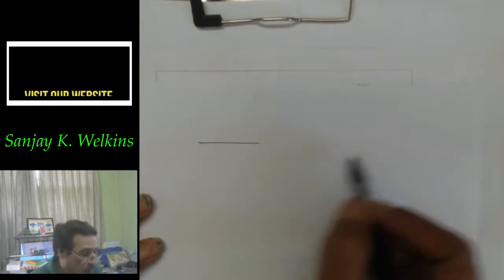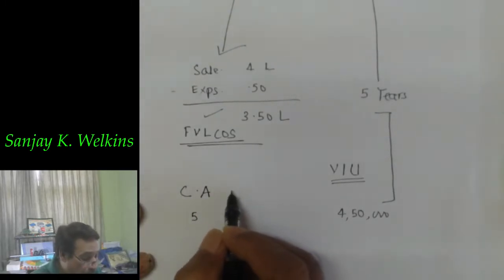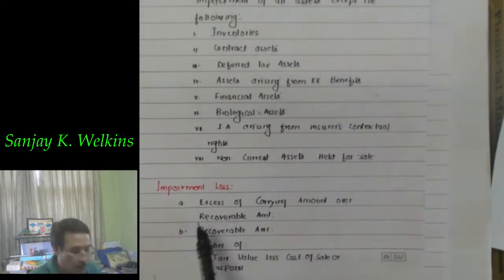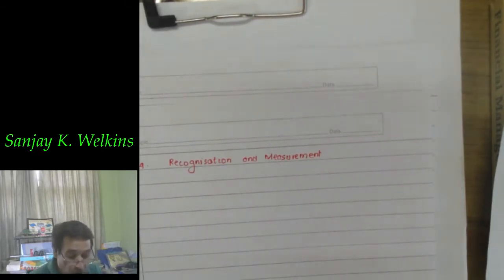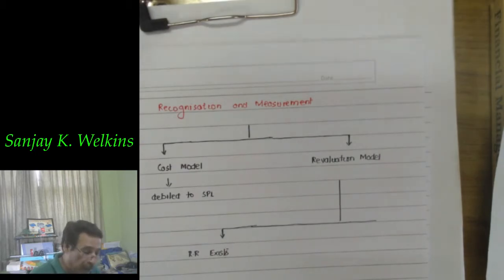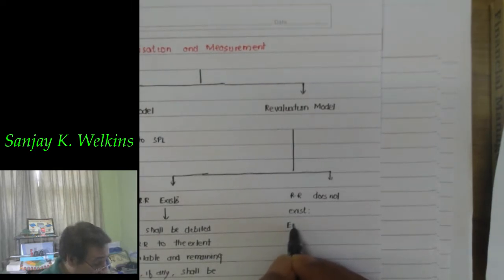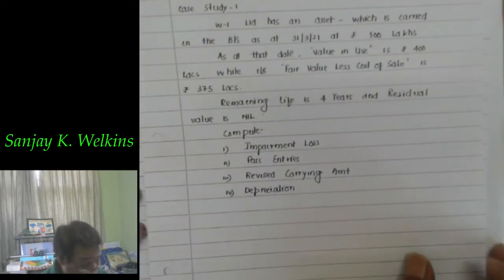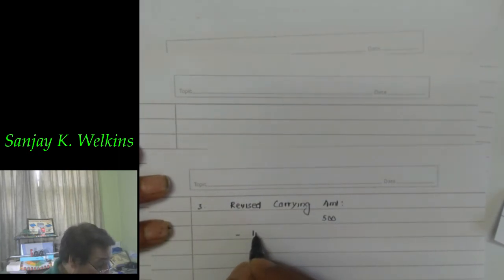Ind AS 36 Part-1 (English) | Impairment of Assets | CMA Final Group 4 | Cd Classes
CA,CMA,CS ,B Com and Stock Market Video

CAOnlinecoaching FOR FREE MORE VIDEOS OR 2ND PART OF THIS VIDEO
Hello students in this video I am going to explain what is Ind AS 36
here is a full introduction to Ind AS 36 of goodwill watch the full video to understand Ind AS 36 and don't forget to subscribe to my channel for more interesting videos like this

A short overview of Ind AS 36: The Objective of Ind AS 36 is to guarantee that assets are conveyed at close to recoverable worth. The standard likewise indicates when a substance should switch a hindrance misfortune and give revelations while planning and introducing the budget reports.

CMA CHANDER DUREJA FOR SFM FM & COST